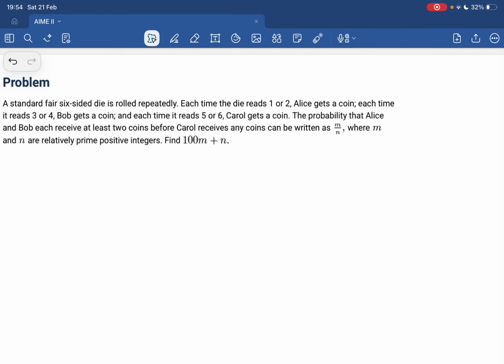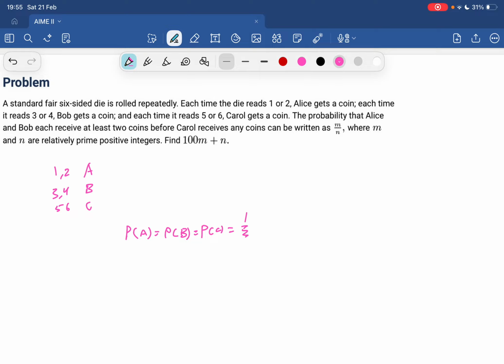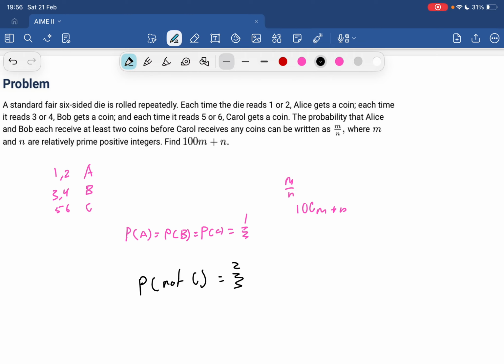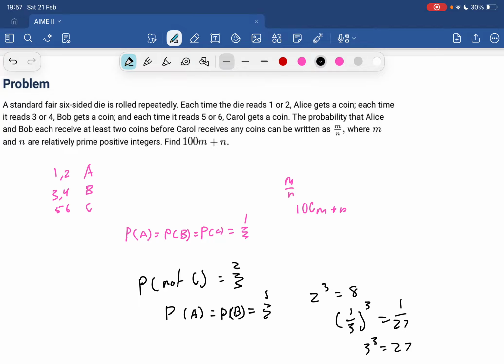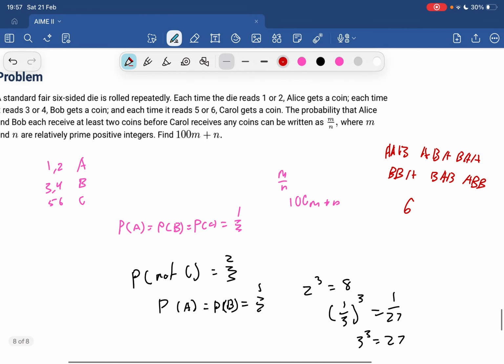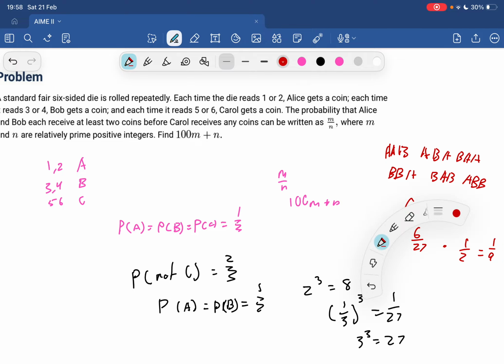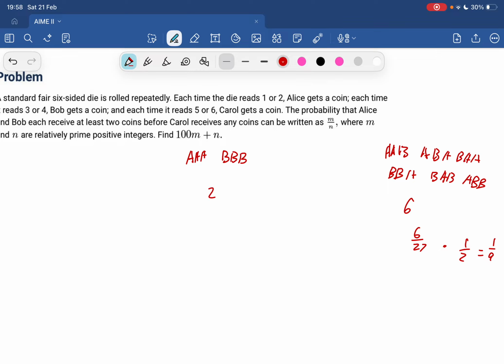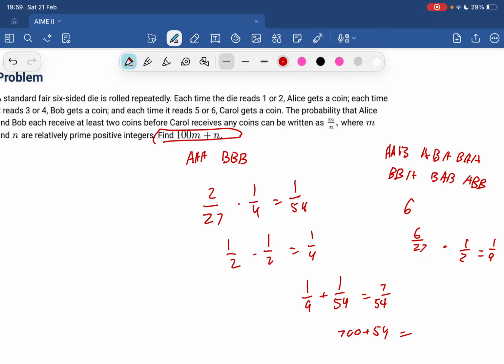AIME Probability Strategy AIME II 2026 Problem 7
A standard fair six-sided die is rolled repeatedly. Each time the die reads 1 or 2, Alice gets a coin; each time it reads 3 or 4, Bob gets a coin; and each time it reads 5 or 6, Carol gets a coin. The probability that Alice and Bob each receive at least two coins before Carol receives any coins can be written as m/n where m and n are relatively prime positive integers. Find 100m+n